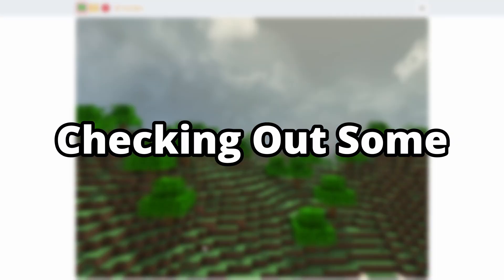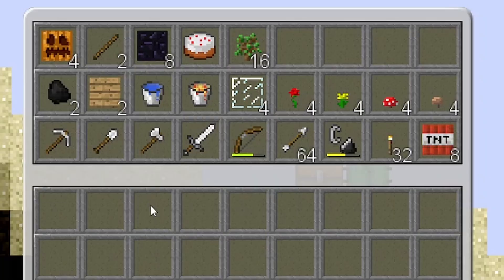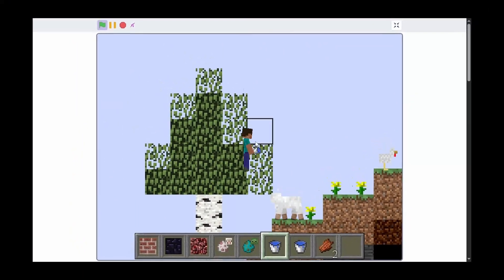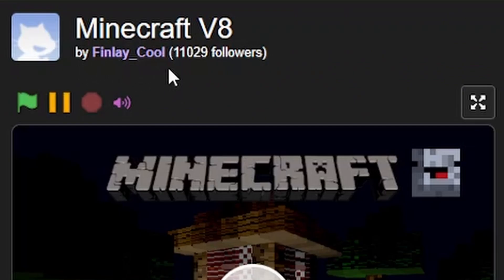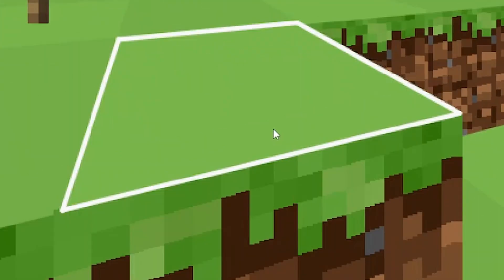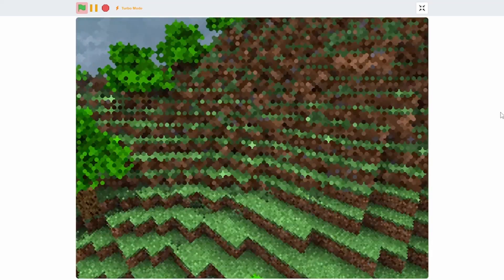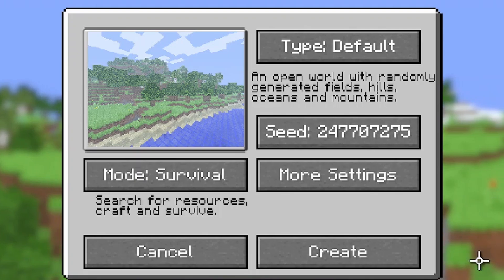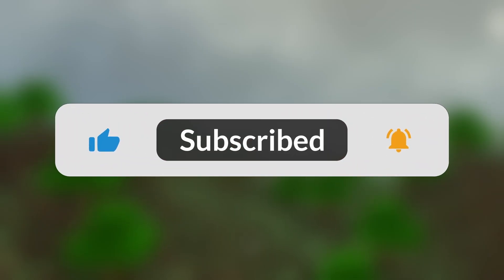Minecraft Games In Scratch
In this video, we will be checking out a few MINECRAFT GAMES in Scratch. Make sure to stick till the end because the last game is INSANE!

📌Timestamps:
0:00 Intro
0:07 Paper Minecraft
1:13 Minecraft (NormanTheGamer)
1:42 Minecraft V8
2:22 Raytraced Minecraft 3D
3:22 Minecraft 3D
4:02 Outro